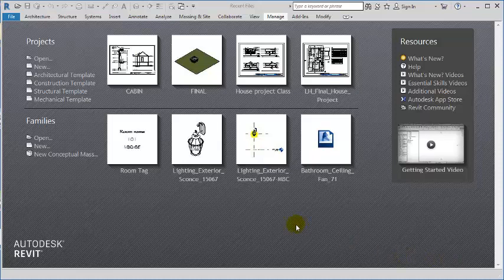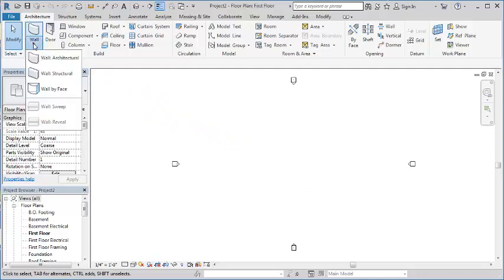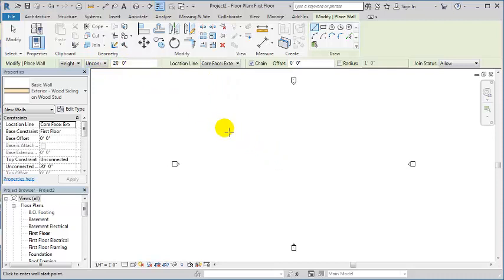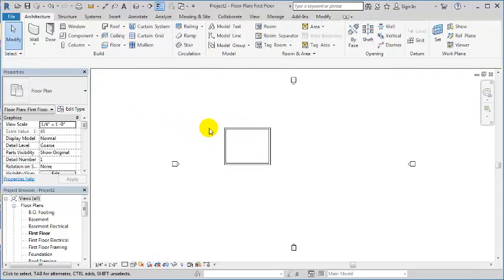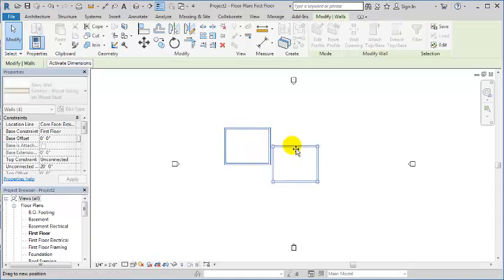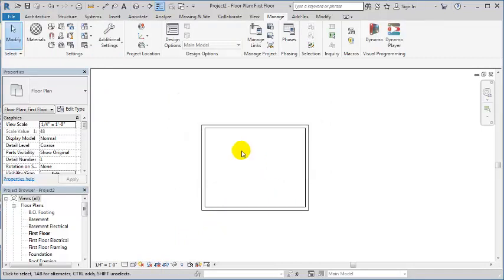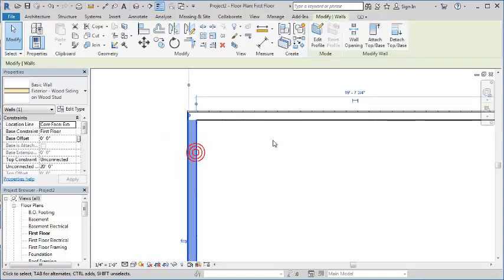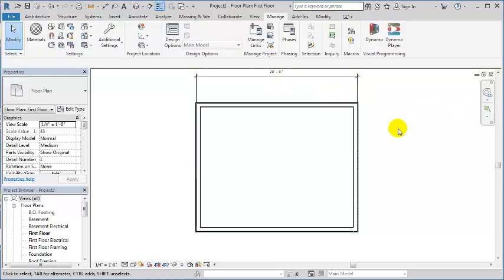01 WALLS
Creation of exterior walls and best practices